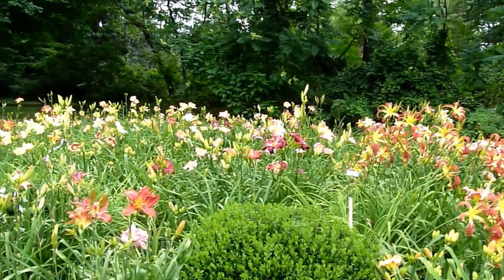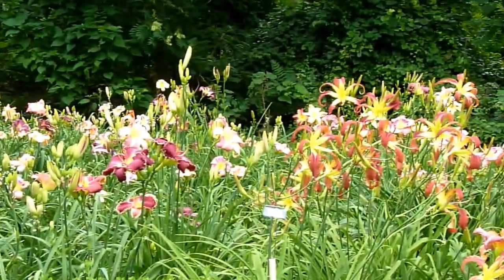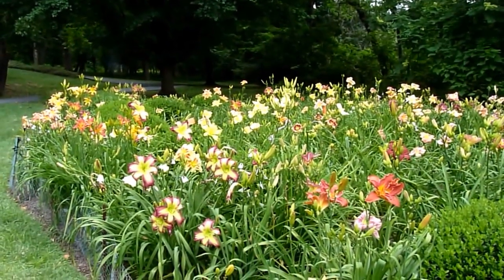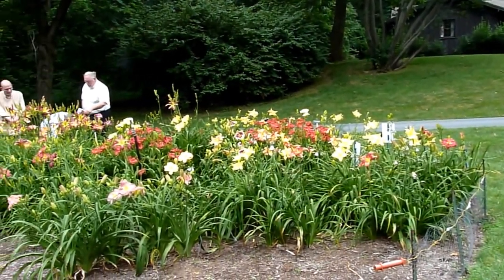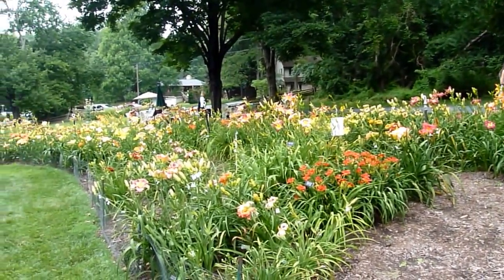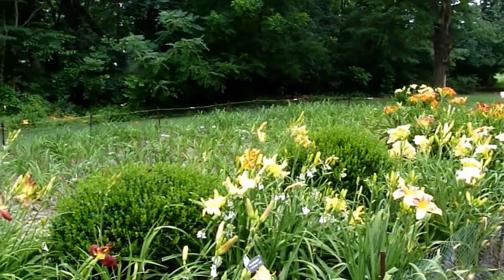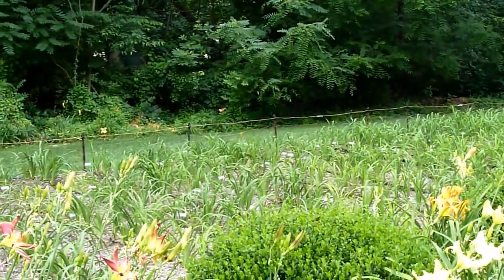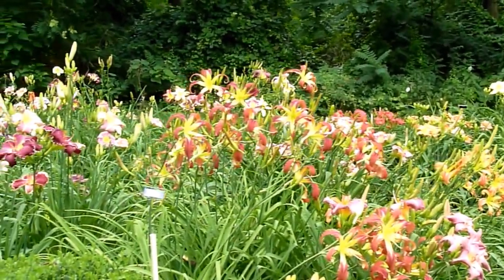Don Herr's garden 3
Don and Trish Herr's garden in Lancaster, Pennsylvania